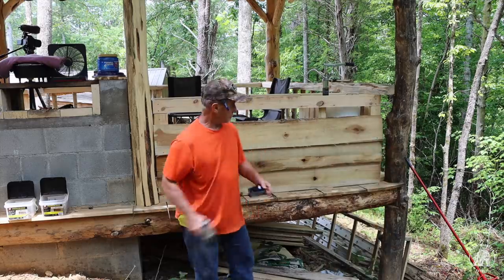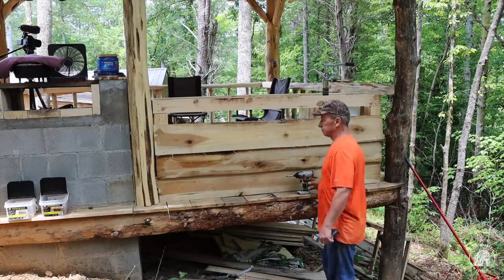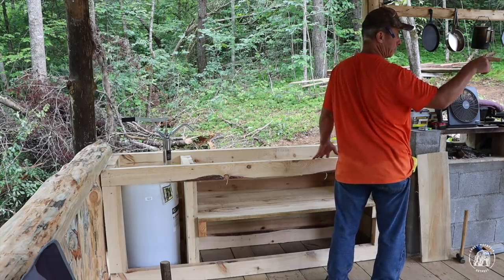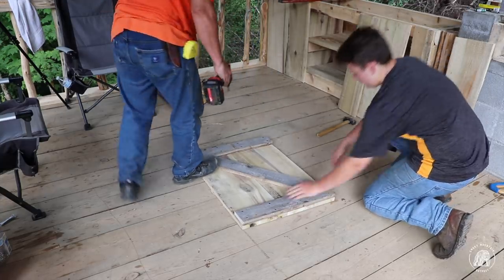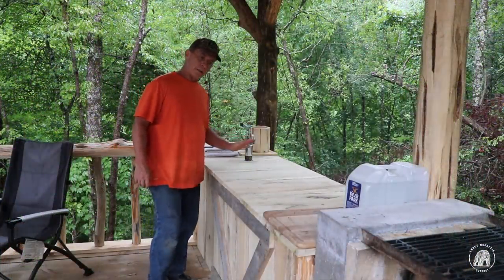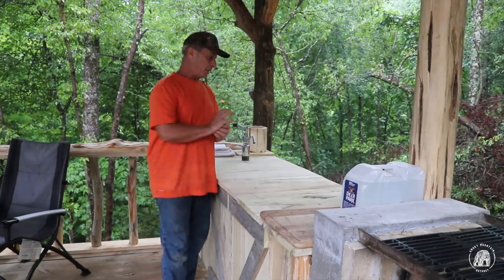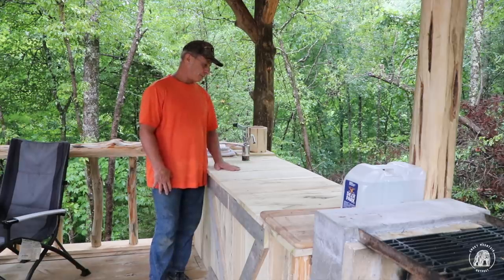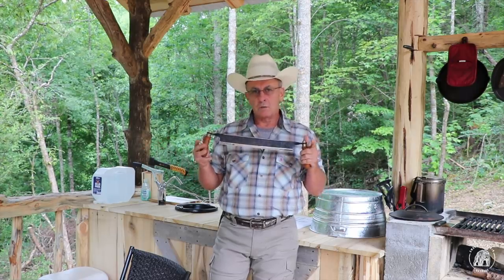S2 EP33 | TIMBER FRAME | OUTDOOR FOREST KITCHEN | BUILDING KITCHEN CABINET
In this diy video, we continue to construct the cabin in the woods in the Smoky Mountains using both modern and traditional hand tools but are starting another project of building an outdoor forest kitchen in preparation of better tasting food cooked over the grill and in the earthen oven. My great nephew and I are building a cabinet for the kitchen. It is coming along well and hope you follow us through the complete building videos to the final stage of the cabin, outdoor forest kitchen, basecamp and future barn on the homestead.

Newport, TN
37822

20" Axe
13" Hatchet
KIT PAGES: